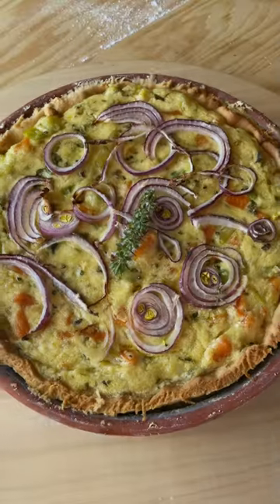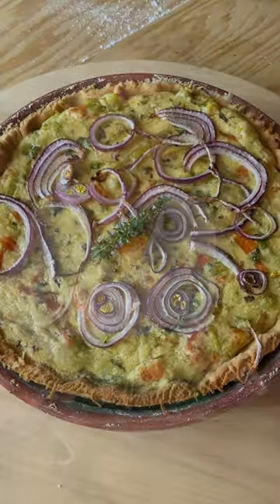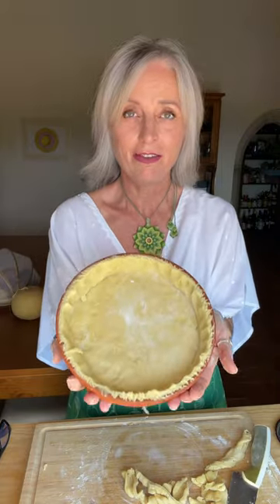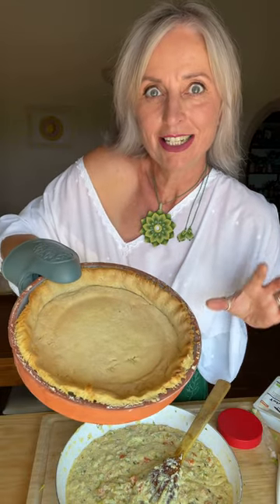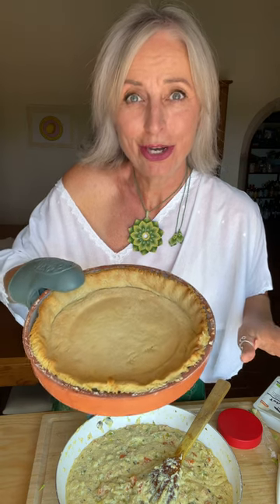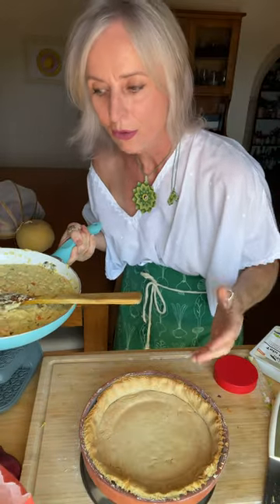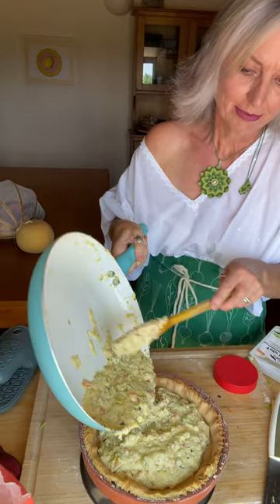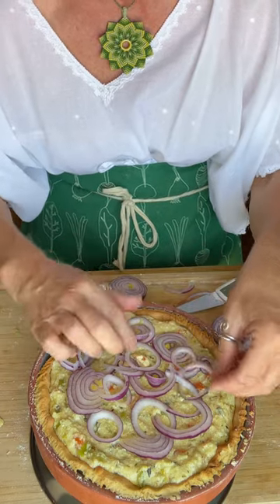The ultimate vegan quiche.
I love pastry, who doesn't? And I really like French savoury pastries in particular. When I stopped eating eggs, cheese and dairy, quiche was the food I missed the most. Warm quiche with a cold salad, for me, is the perfect combo. Homemade vegan food, created and made with love so that everyone can enjoy it, is the secret to eating more plant based meals.

 I don't want it to look or taste 'vegan' I want it to look and taste amazing! French style quiche has always been a favourite of mine, and with this recipe I can enjoy lots of different vegetable combinations using the same method. Try using only mushrooms or onions and you will be hooked on this vegan version for life. I like to eat it for breakfast too.

I really should have waited until it was cold before sampling my first slice, but I ate two slices before it made it anywhere near the fridge.

For the pastry you will need;
1 cup plant based butter - I am using Veganbloc 1 cup flour.

For the filling you will need;
1 packet of silken tofu, 1 tablespoon flour, 2 scallions/spring onions/1 zucchini/courgette, 1 carrot, 1 tablespoon olive oil, 2 cloves garlic, 1 teaspoon agar agar, 1 teaspoon vegetable stock powder.

I keep changing the format of my videos, I am trying to speak slower and enjoy making the videos, rather than over thinking them. I like to chat whilst I'm cooking but I edit out most of this. Would you prefer if I leave some chitchat in?